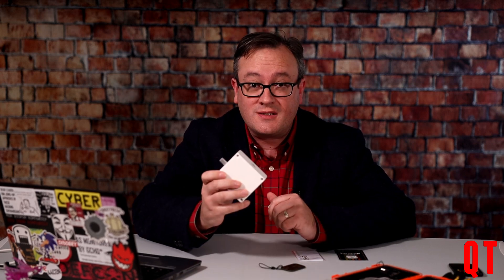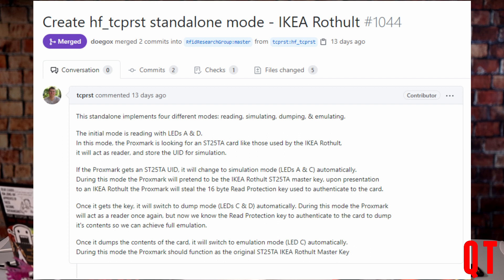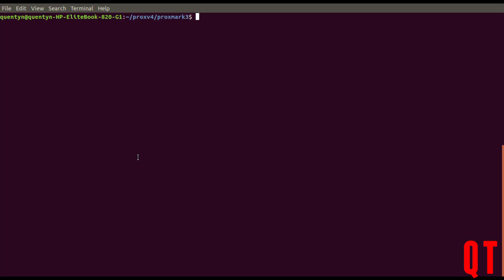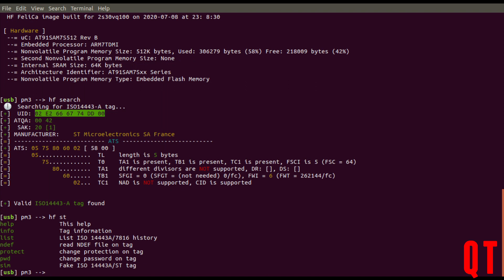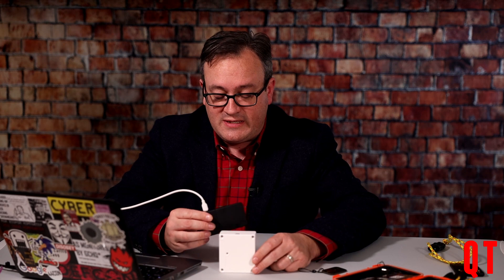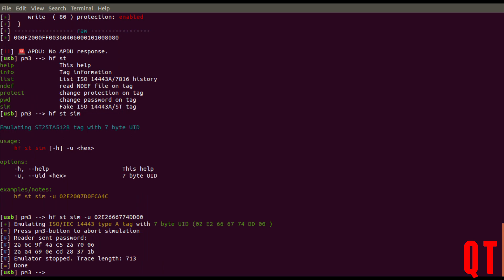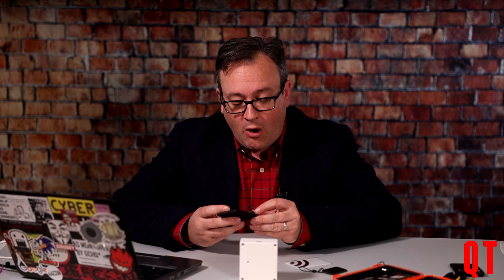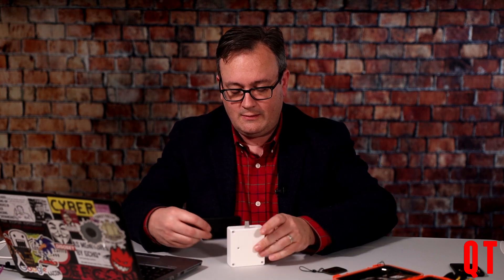Hacking the IKEA Rothult lock with a Proxmark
The return of the IKEA Rothult lock ! this time with the awesome stand alone mode coded by Nick Draffen

The commands I typed into the Makefile.platform file is
STANDALONE=HF_TCPRST

Ikea manual for the lock